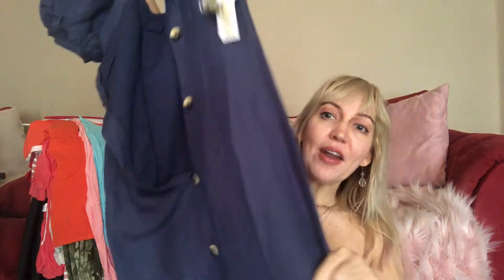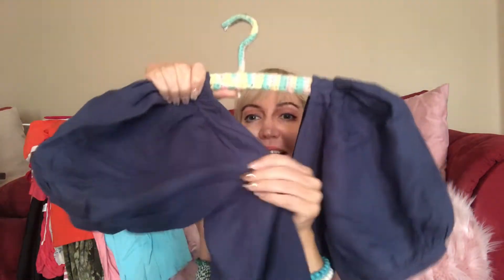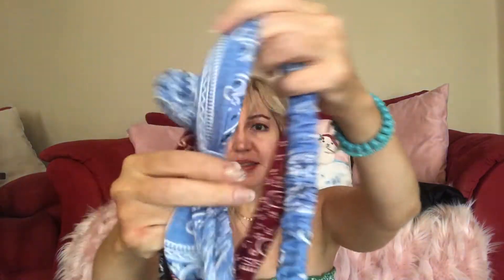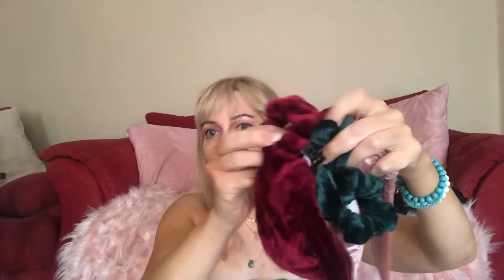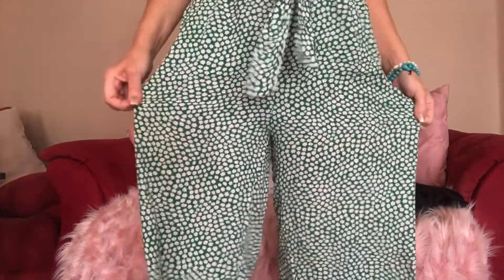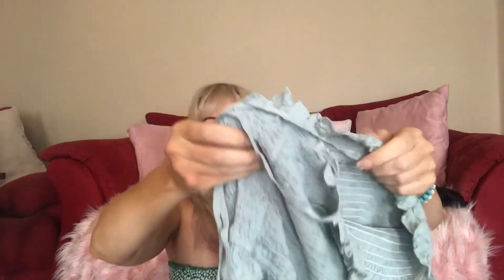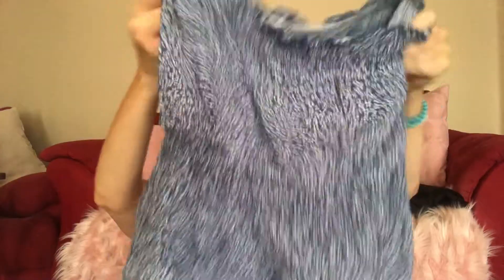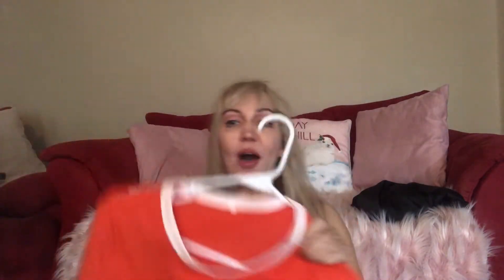TJMaxx/Amazon haul and what Esthetician school was like.